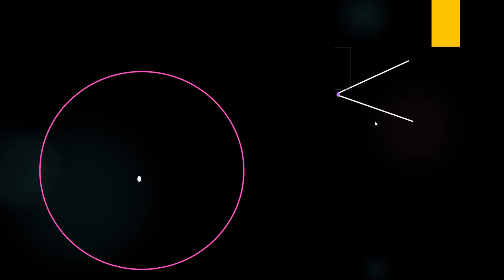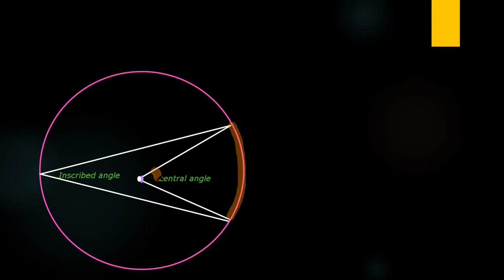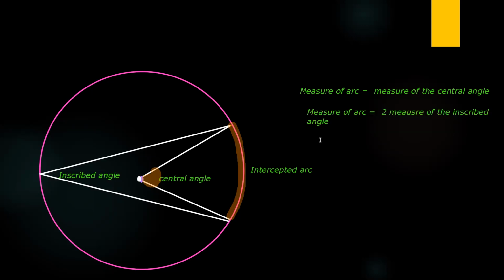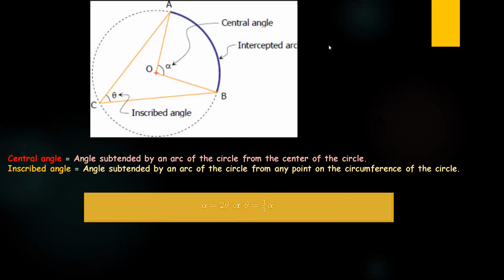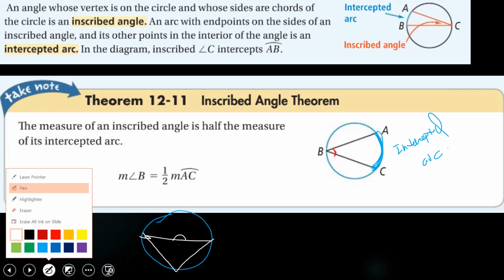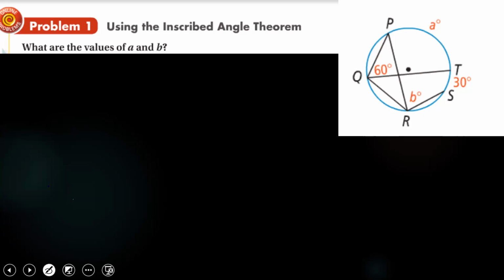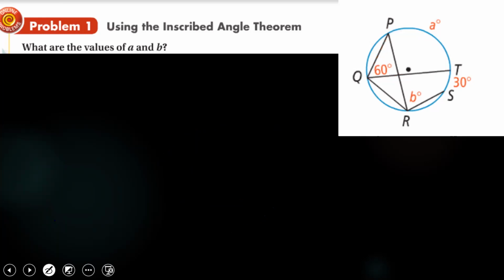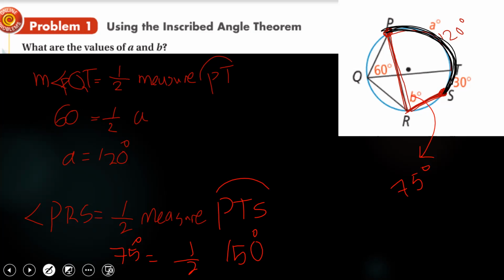Geometry ~ Chapter 12,Lesson 3: Inscribed Angles ( Part 1)